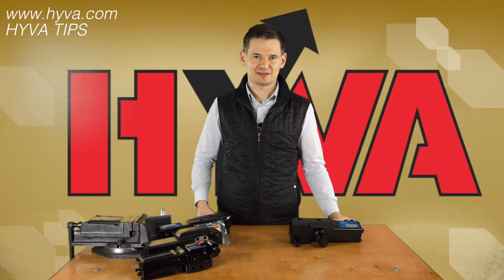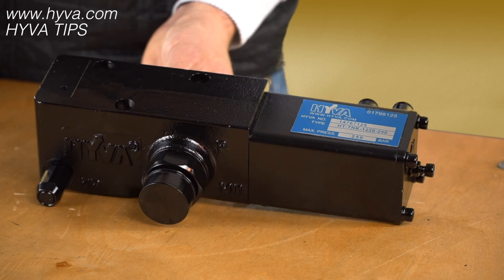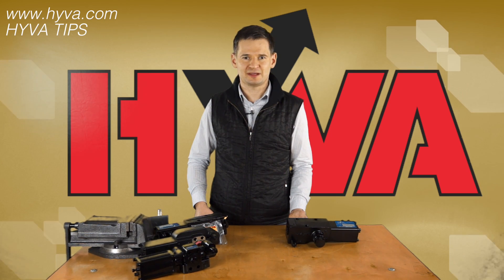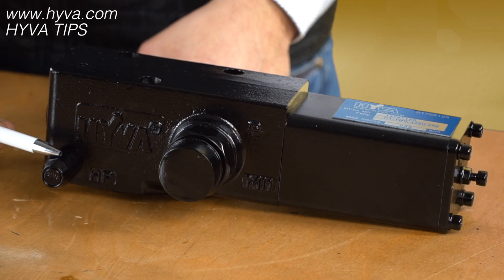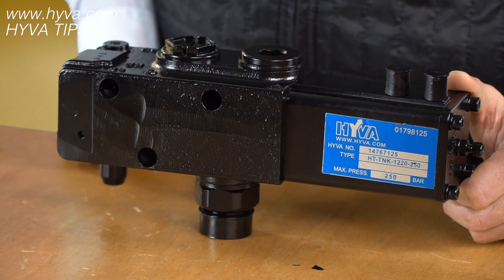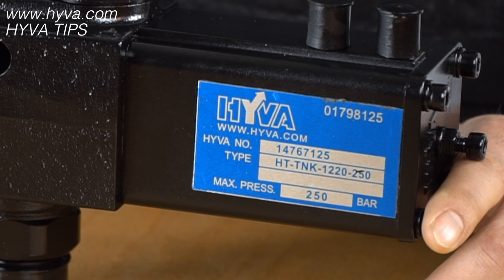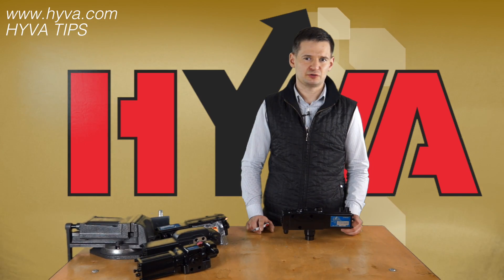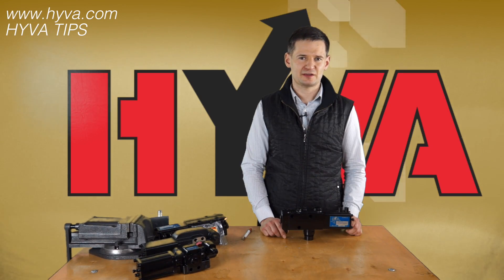How to select the tipping valve? Benefits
HYVA hydraulic tipping valves consist of a range of features to ensure safe operation of the dump trucks. PT series valves are appreciated on the market due to their reliability and functionality.

The advantages of valve includes:

- Flow up to 220 l/min – limits pressure reverses from the pump to the cylinder, from the pump to the oil tank and from the cylinder to the oil tank. If opeator is trying to shorten unloading cycle by working on a high turnover, a possibility of reverse is significant. Because long and slow unloading means keeping tipping lifted up, the entire trailer is exposed for loss of stability and capsizing, which is caused be a strong wind or unstable ground. Pressure reverse can damage pump, hose or shorten system lifetime, so it is recommended to use it.

- Pressure limiter with the amortisation function. Standard valve only sets pressure level in the system, HYVA PT additionaly protects cylinder from the sudden and uncontrolled pressure picks, which may appear during an unloading process. Such pressure peaks occur when the driver is trying to unload sticky materials by shaking the truck. This operation is not permitted, however encountered in practice. In result of this action pressure peaks occure and can destroy seals or even whole cylinder. PT valve effectively protects cylinder against damage.

- Cartridges for setting maximum operating pressure. Drivers often manually set pressure regulation, in order to increase the lifting power of the cylinder (overload). These actions may result in damage of the cylinder. PT valves have interchangeable maximum pressure cartridges, factory-set to a given, non-adjustable pressure. To change maximum pressure limit, it is necessary to replace the cartridge.

We also provide double pressure PT valves, with possibility to select one of two different maximum operating pressures.

PT valve is small, lightweight and easy to install. Heads of three mounting screws are located below the plunger, which ensures proper valve operation, since no additional stress is transmitted to the valve body. O-ring sealing of the valve connection to the tank located in a special groove ensures proper sealing and protection. Strong pneumatic actuator ensures correct valves operation. Maximum oil flow of 220 l/min minimizes effects of pressure drops. The lack of suppression of oil flow through the valve is common in other hydraulic systems. PT valve has very good characteristics of cylinder lowering, which allows for precise control of the tipper body position. In order to test the pressure in the system, valve is equipped with a special connector for the pressure gauge.